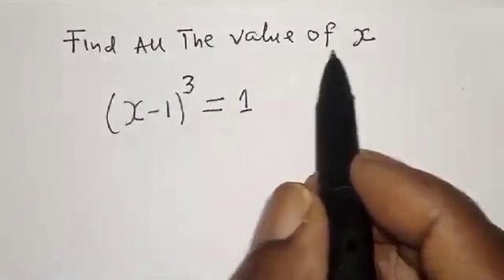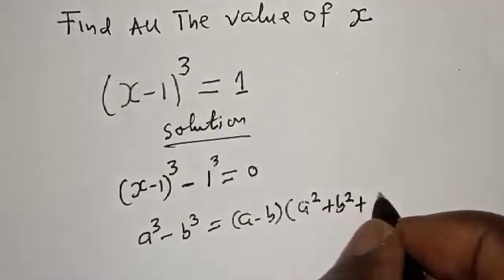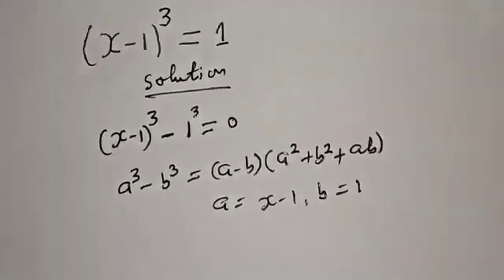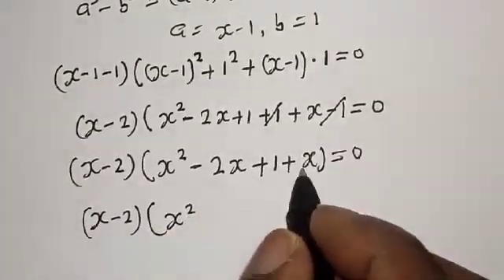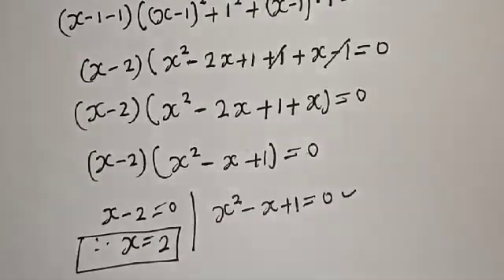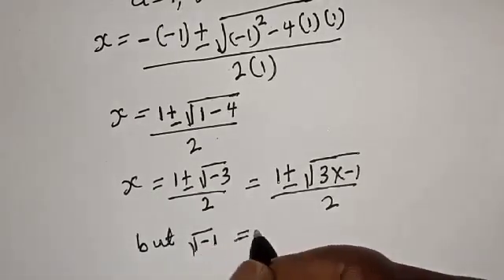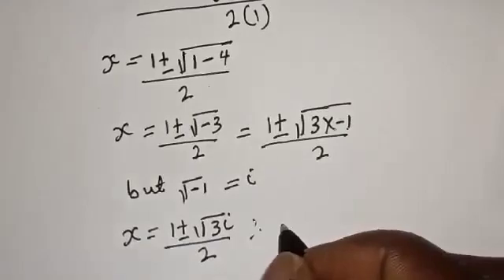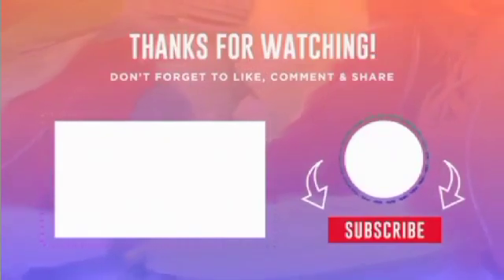Solving A Nice Math Problem (X-1)^3=1